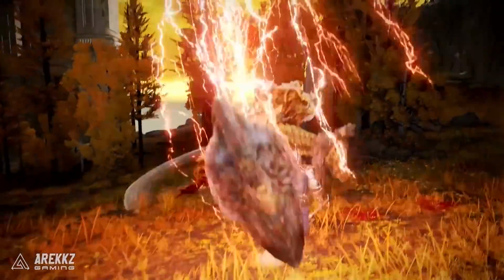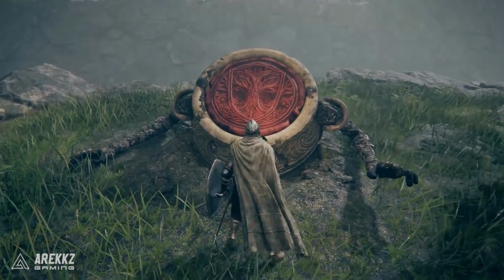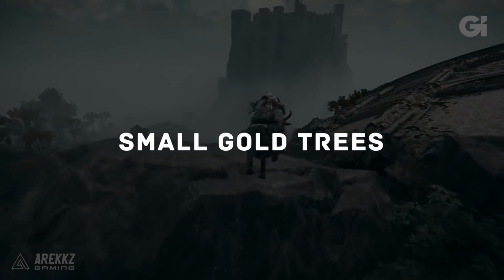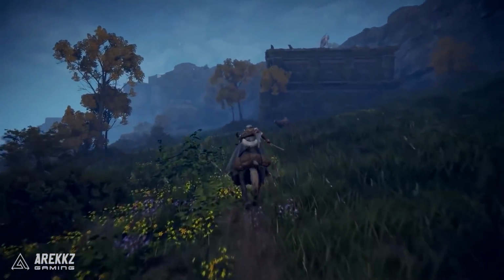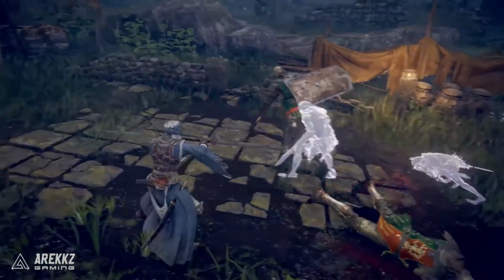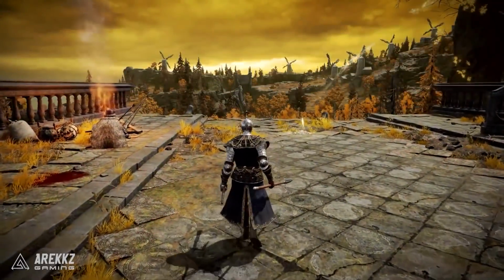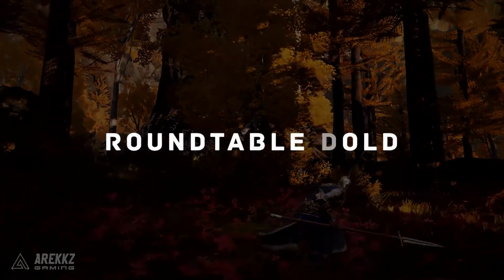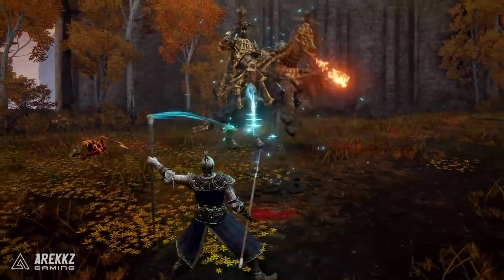ELDEN RING | New Gameplay Breakdown - New Castle, Hub, Poison Swamps & More!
In the new Elden Ring gameplay we got a look at a new location and got news of the hub location where you'll go to upgrade and meet new NPCs.